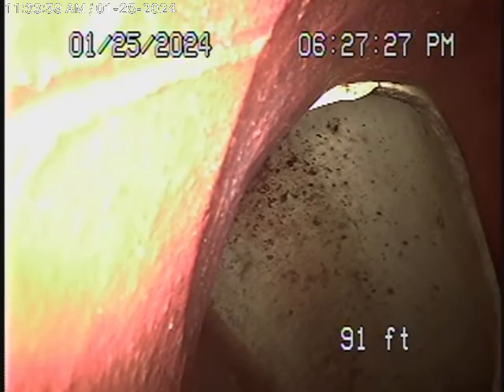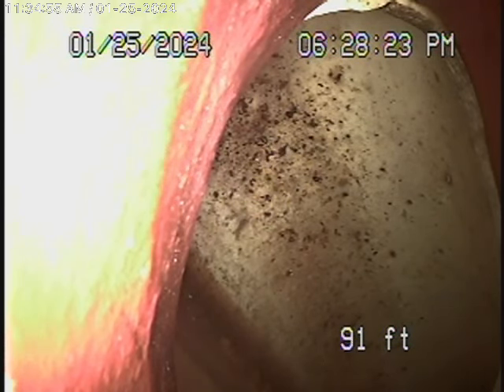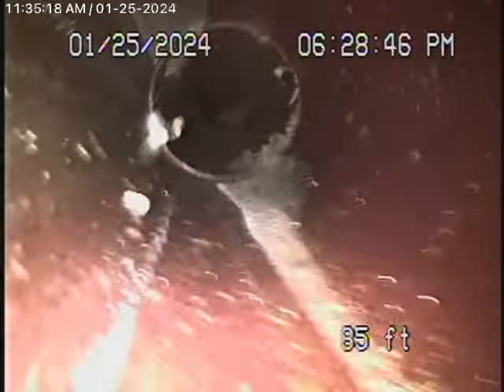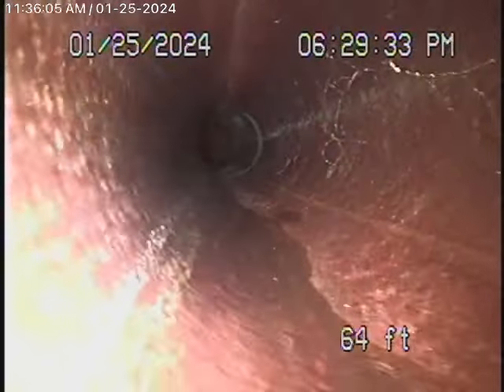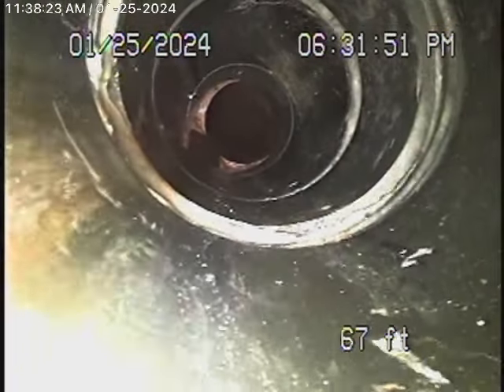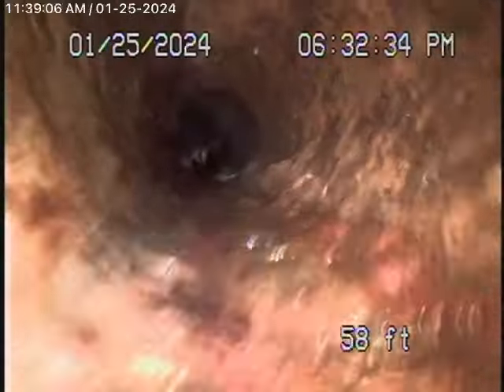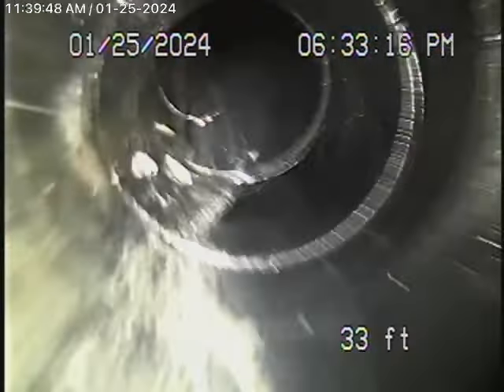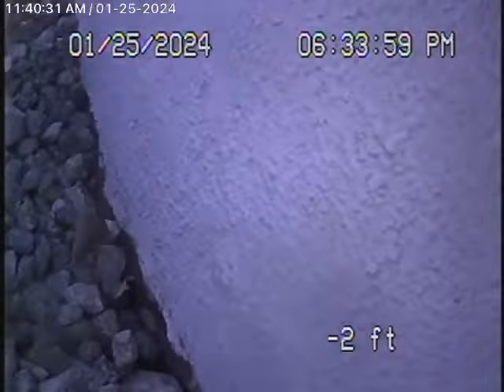1934 N Valley St